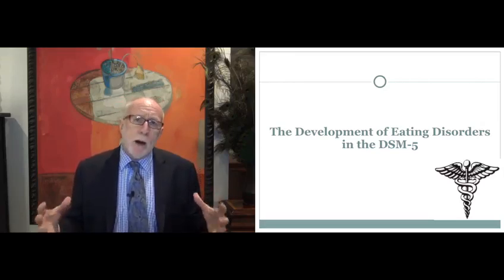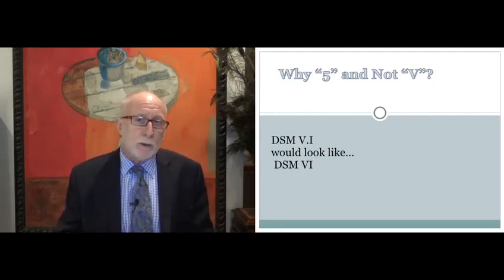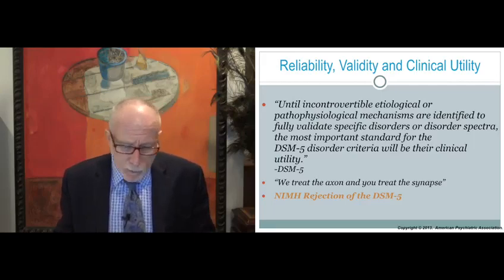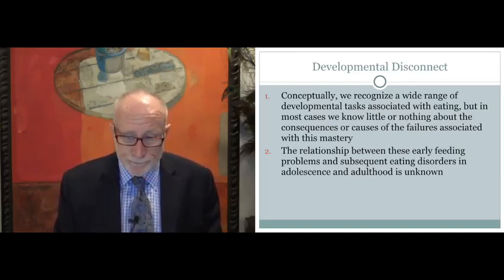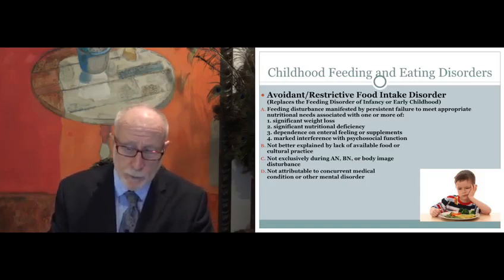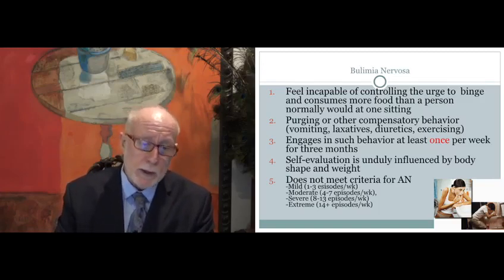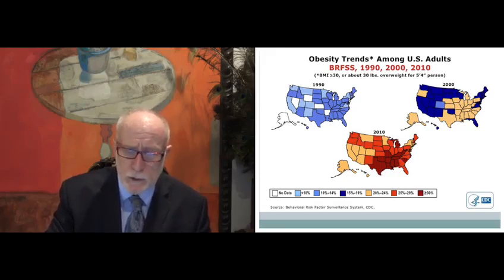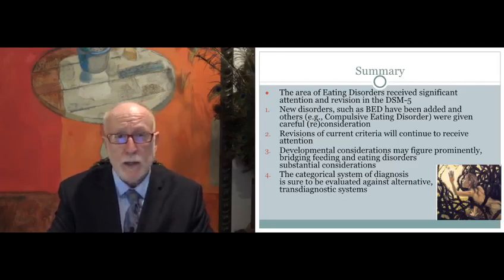Lecture 3: Changes to the DSM-5